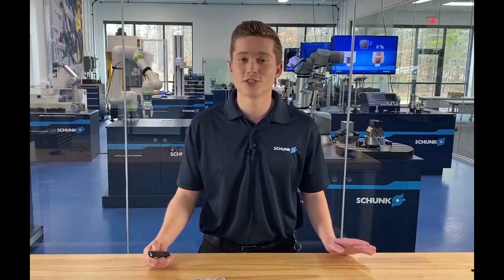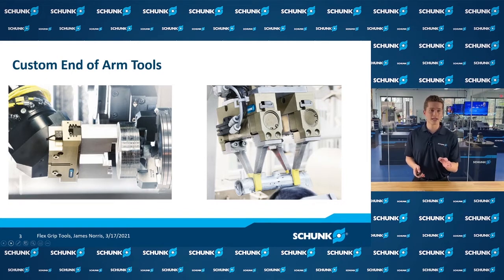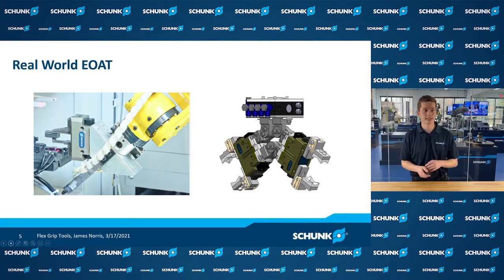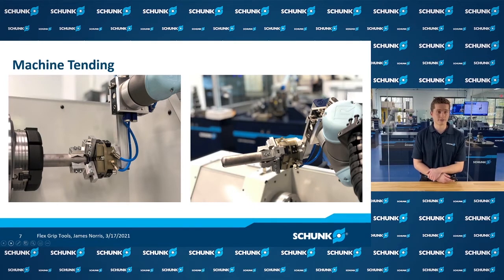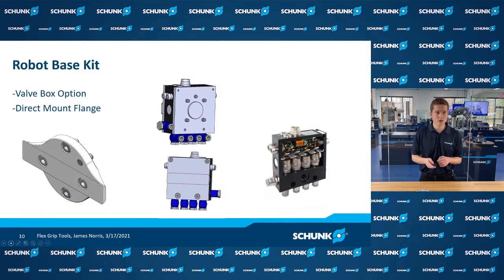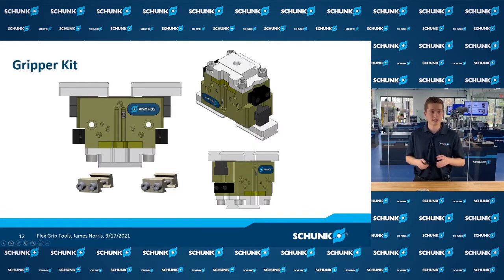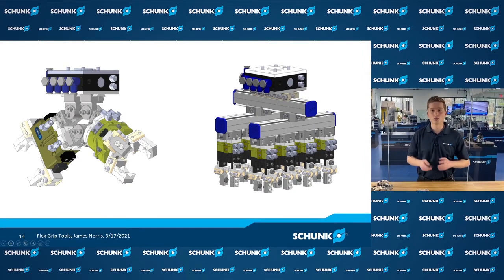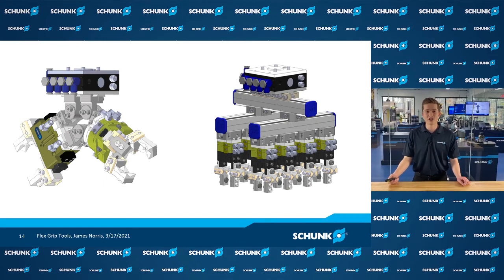Flexible Gripping Solutions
What can be gained from ensuring your gripping system is easily customizable?